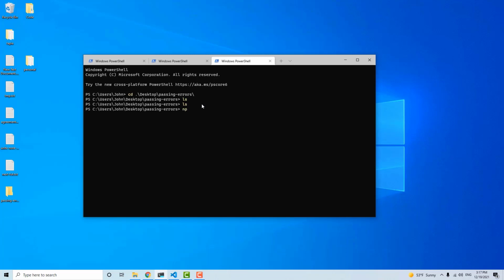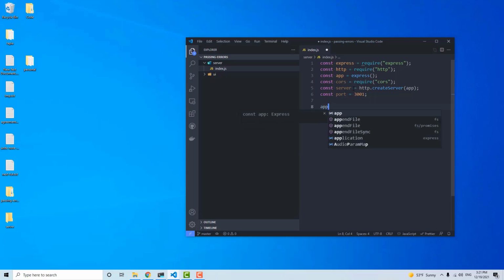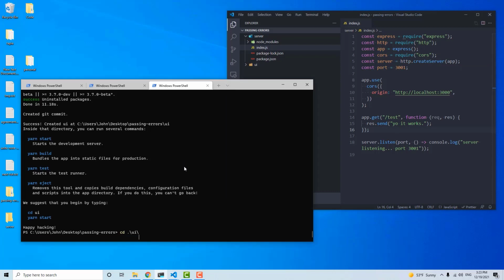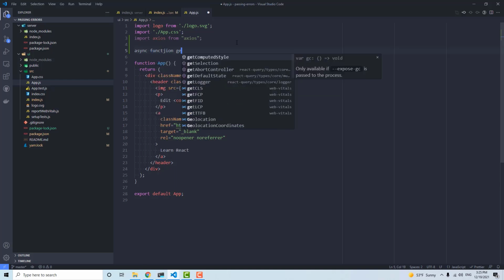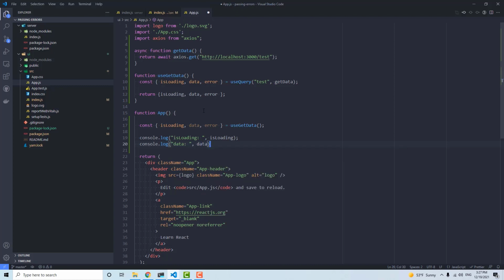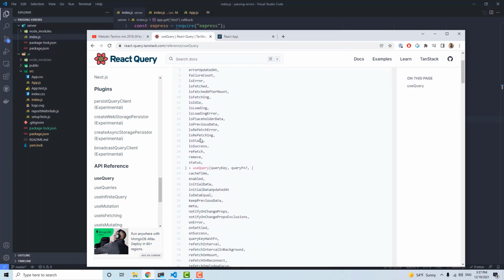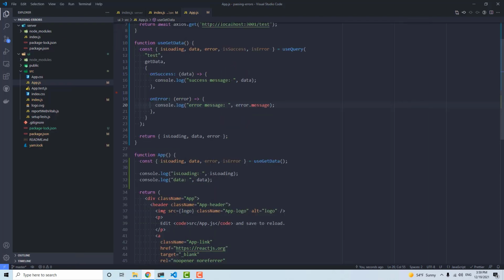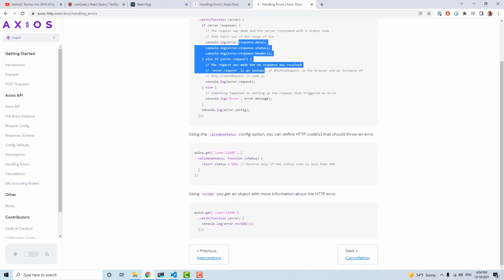passing custom error messages from nodejs to client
In this video we're going to show how to pass customized error messages from the server to the client. If you don't setup the program correctly then you're only going to get the status code like a 400 error, but you may want a specific message like "User not found!" or "Password is incorrect!" instead of a "Bad request 400" kind of thing.

So we're going to learn how to pass errors in node to the client, and how to find the customized error message inside the client.